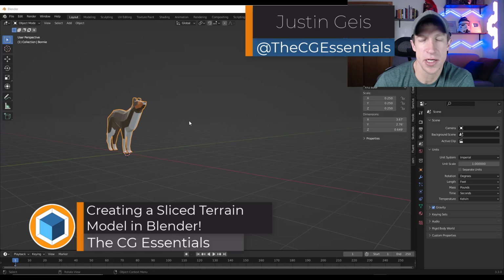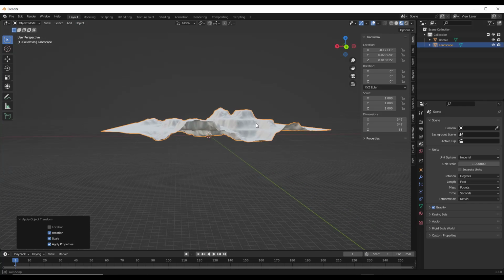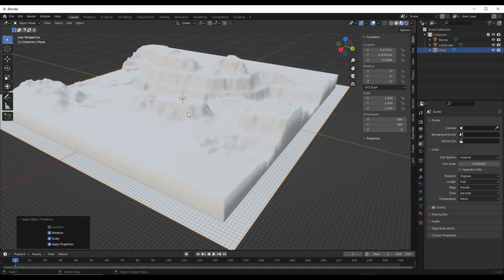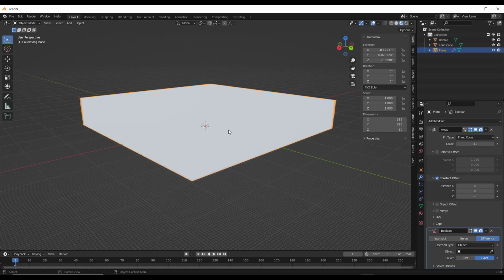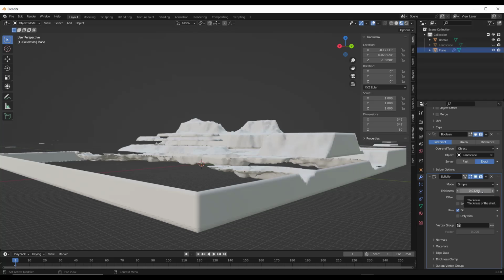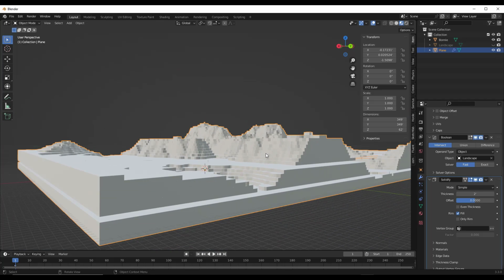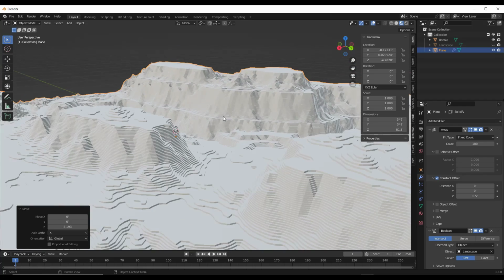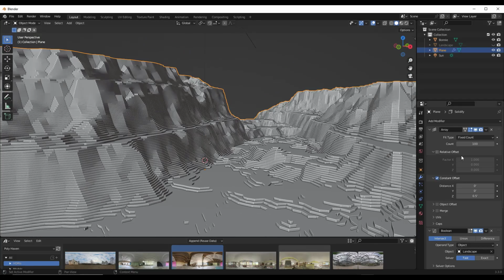EASY Sliced Terrain Models in Blender!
In this video, learn to convert your terrain meshes into stylized sliced terrain with modifiers in Blender!

TIMESTAMPS
0:00 - Introduction
0:12 - Method Intro
0:42 - Creating your terrain with ANT Landscapes
1:33 - Making your terrain solid
2:15 - Adding planes for slices
2:45 - Using the array modifier
3:50 - Using booleans to cut our planes
5:00 - Solidifying our planes
6:30 - Troubleshooting gaps
6:55 - Changing the slice size
7:55 - Adjusting the solid view to see the slices better
8:06 - Smoothing the slice edges